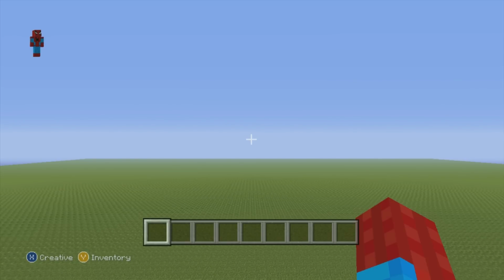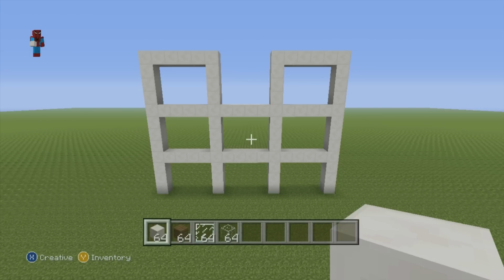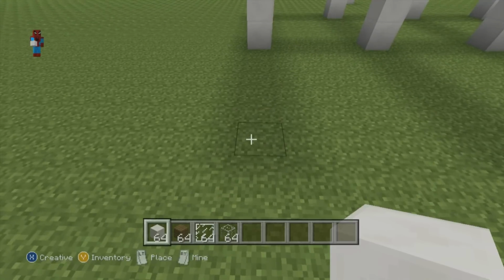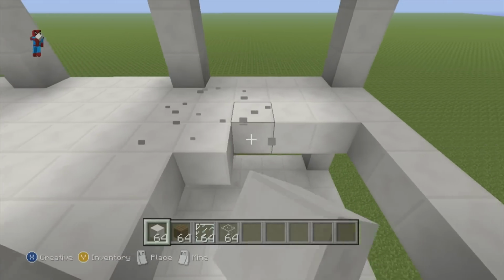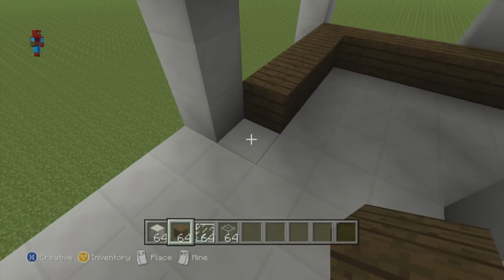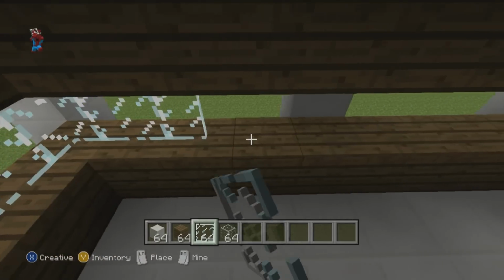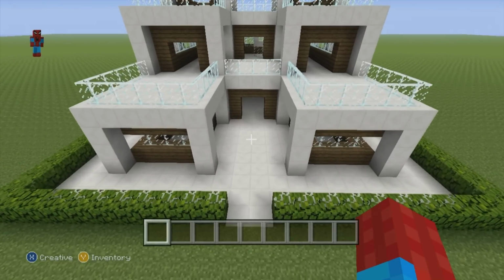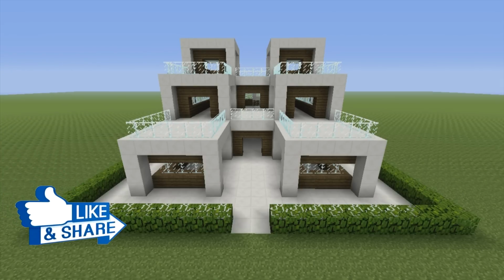Minecraft Tutorial: How To Make A Quartz House - 14